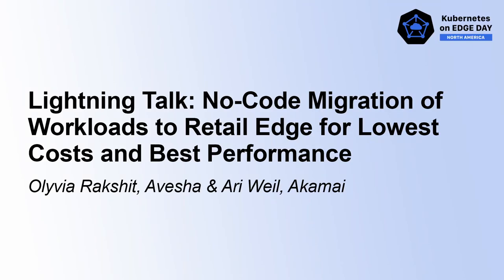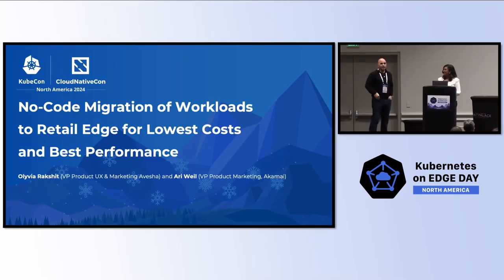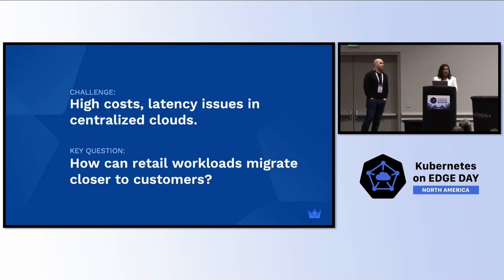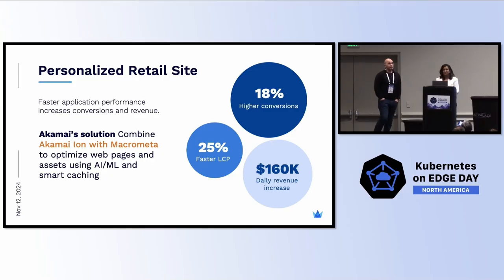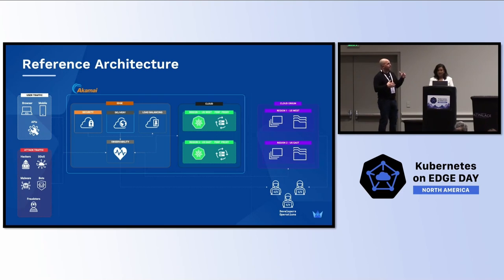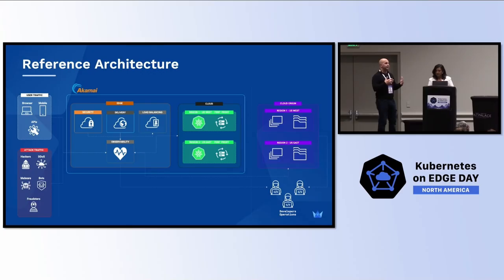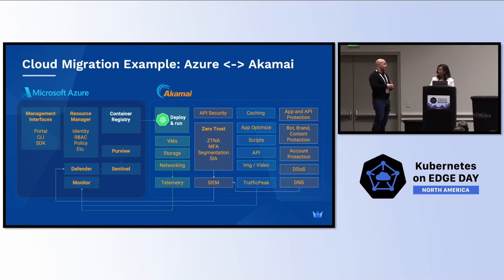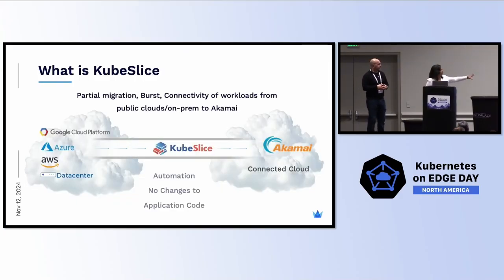Lightning Talk: No-Code Migration of Workloads to Retail Edge for Lowest... Olyvia Rakshit, Ari Weil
Lightning Talk: No-Code Migration of Workloads to Retail Edge for Lowest Costs and Best Performance - Olyvia Rakshit, Avesha & Ari Weil, Akamai

This presentation will introduces a solution for "gradually" migrating retail web front ends and other retail workloads from centralized clouds to the K8s platform on the edge using KubeSlice, a migration tool specifically tailored for "seamless and gradual migrations." This innovative approach addresses key retail enterprise concerns:

- How to keep the connectivity with managed services in hyperscaler clouds and move retail workloads to he edge that need the highest performance
- Seamless multicloud migration framework requiring no code changes, minimizing downtime
- Immediate start of the migration process
- Leveraging edge compute alongside CDN for faster page loads and reduced latency and the best performance

Join us at KubeCon to explore how the future of retail edge is being defined with K8s on the edge, compute , a CDN network and a multicloud connectivity tool.